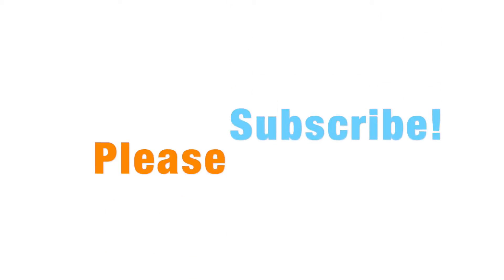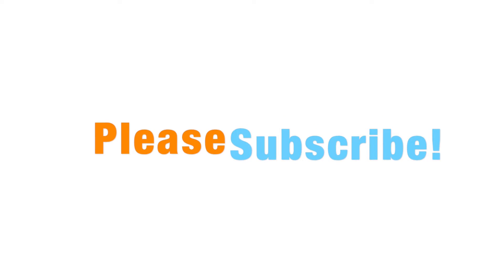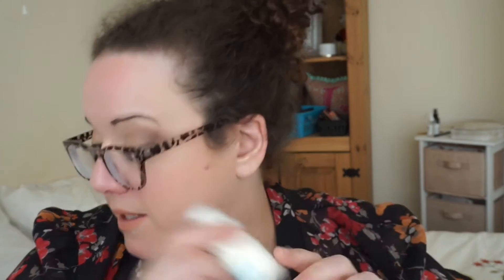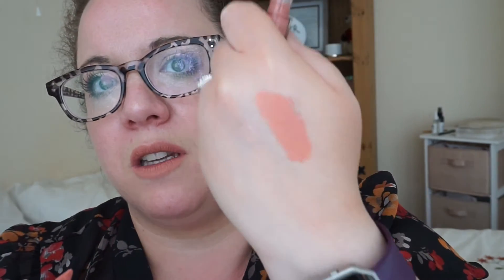Love Me Beauty June 2017 Unboxing